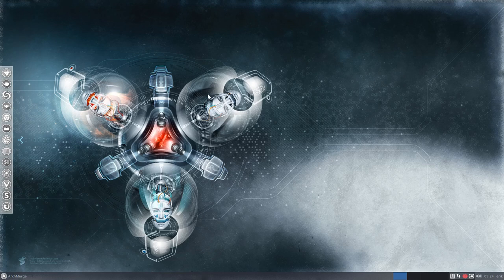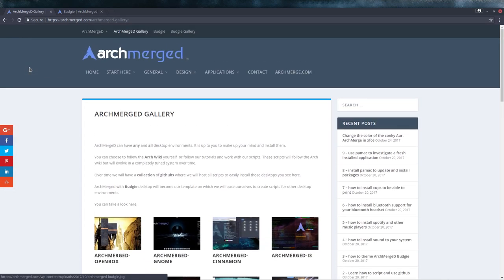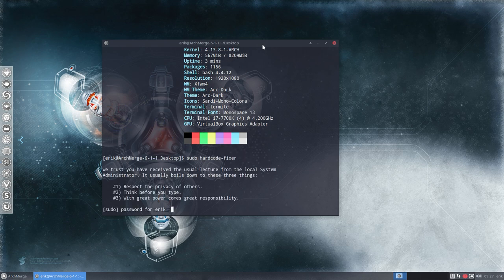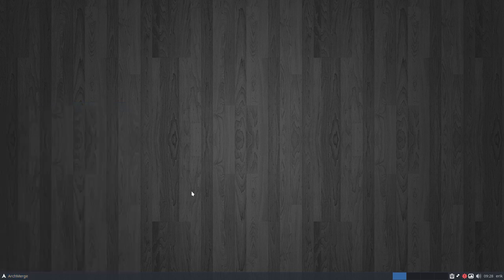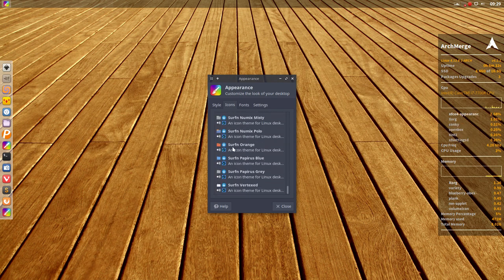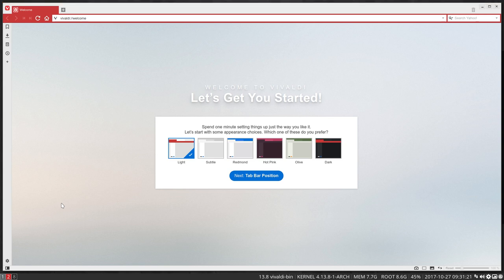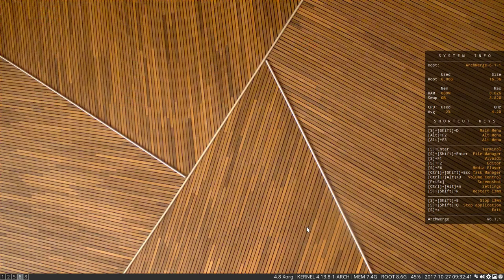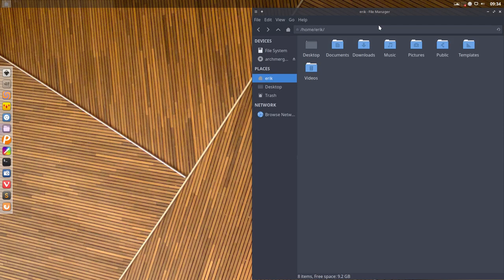ArchMerge : 58 Short overview of ArchMerge 6.1.1